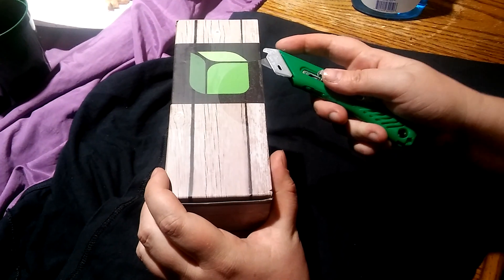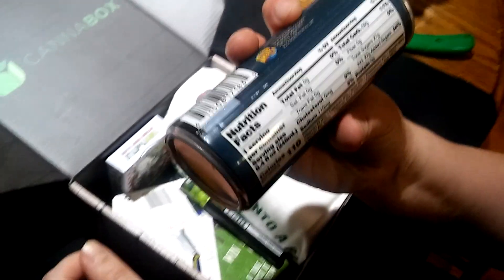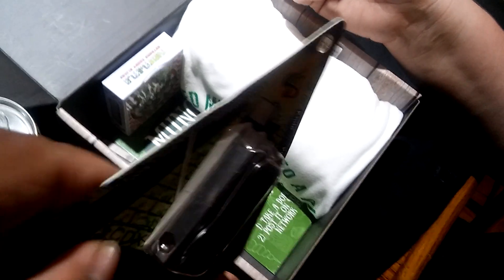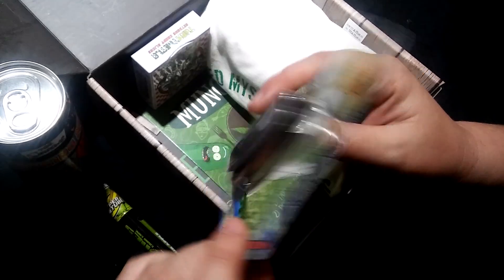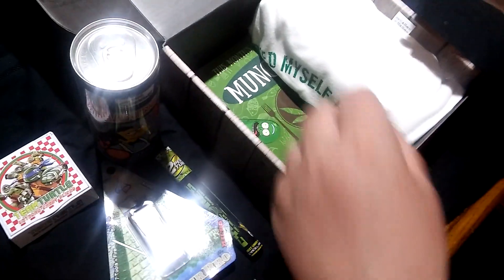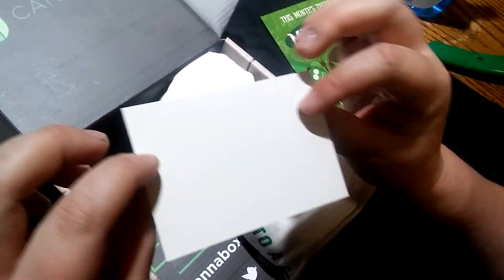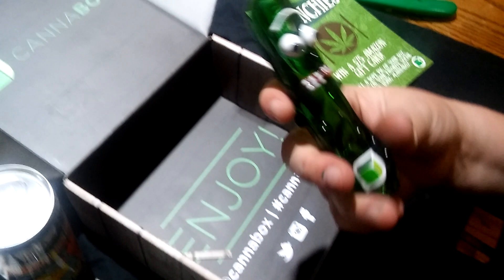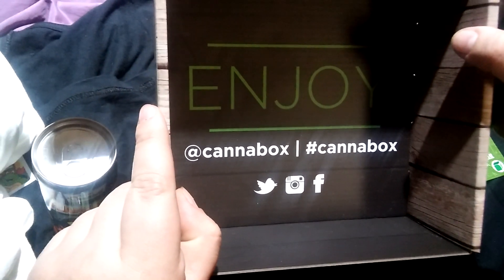January 2018 cannabox review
This month's theme is munchies